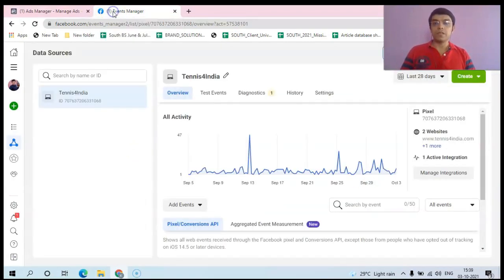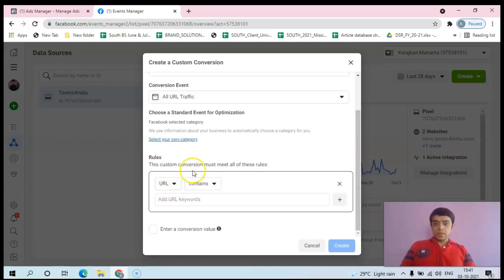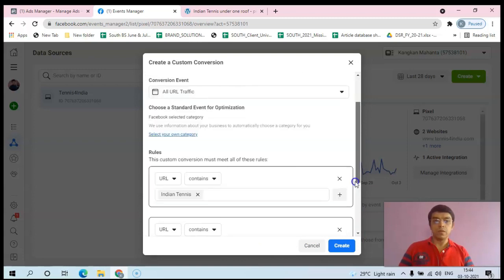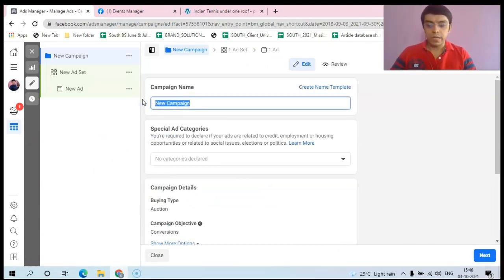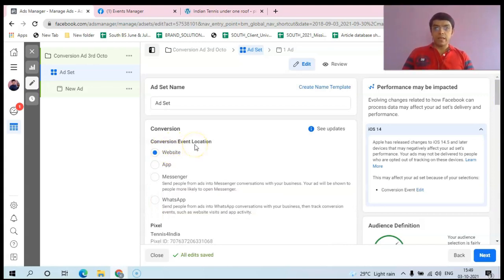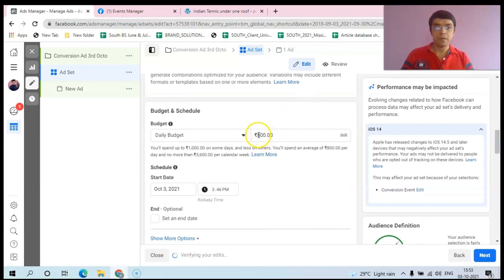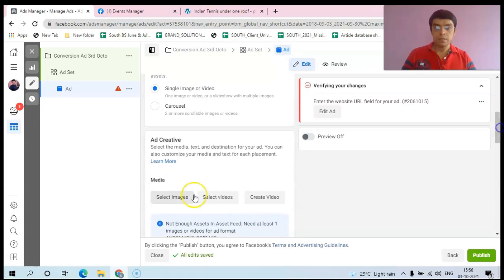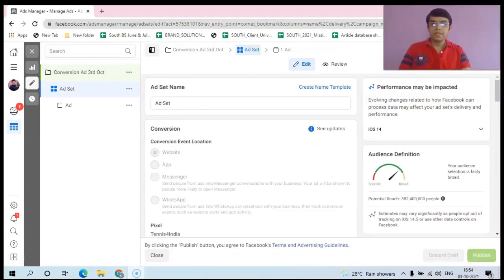FB Conversion Ad - Live Demonstration !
Conversion Ads give marketers what is working for them in terms of the marketing activties.